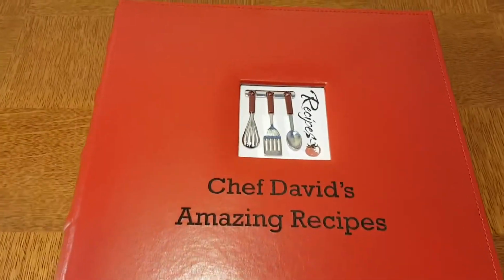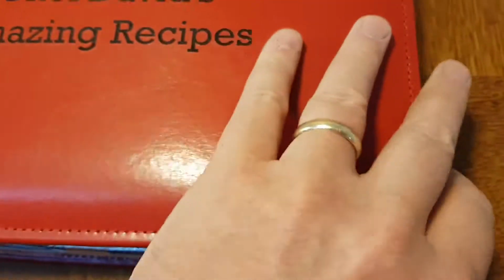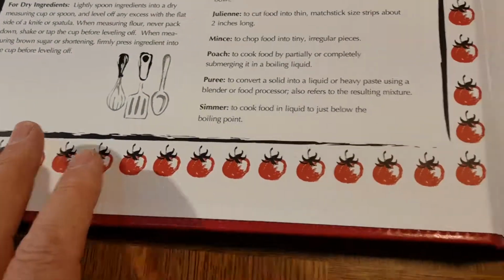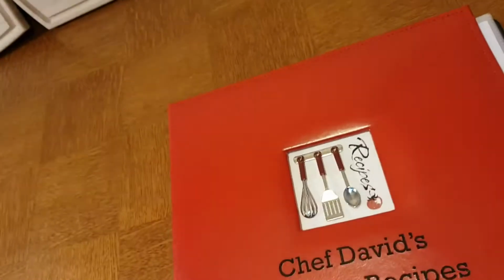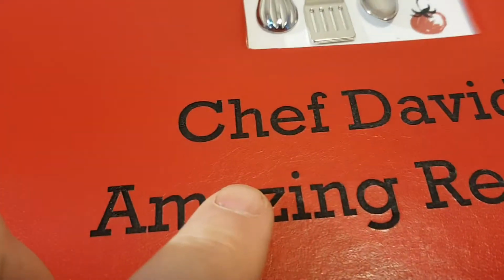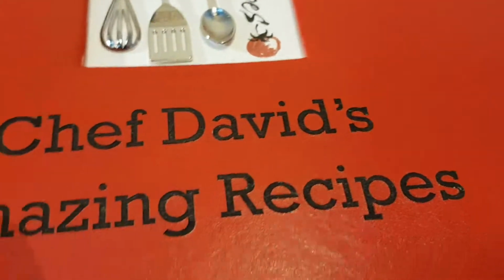Full Page Engraved A La Carte Recipe Binder - CookbookPeople.com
Personally engraved full page red recipe binder.